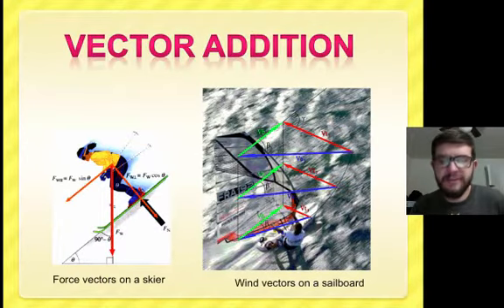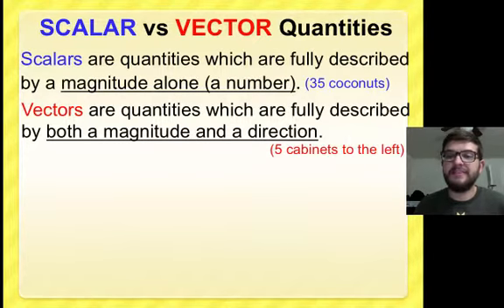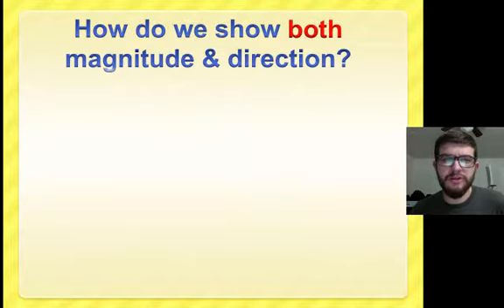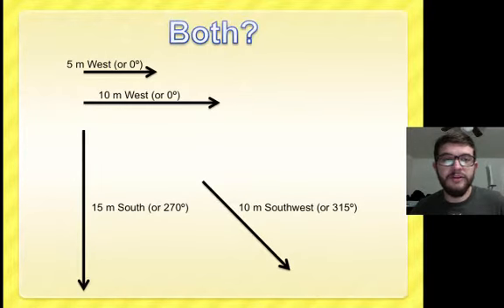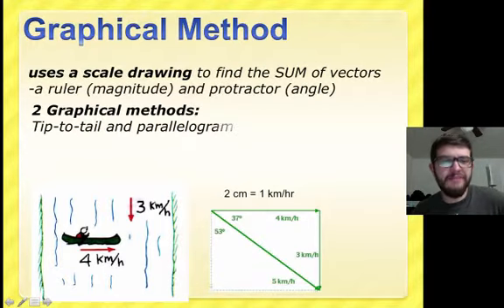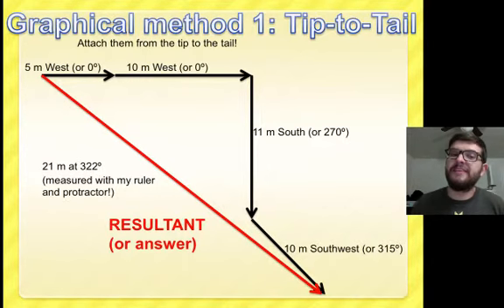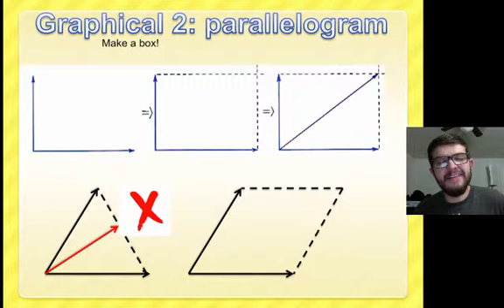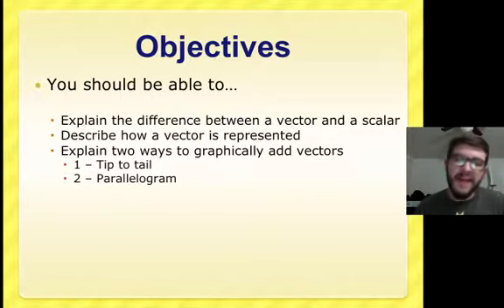Vector Addition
Table of Contents:

00:00 -
00:04 - Objectives
00:24 -
01:52 -
02:11 -
02:33 -
02:51 -
03:11 -
03:31 -
03:58 -
04:59 -
06:03 -
06:17 - Objectives